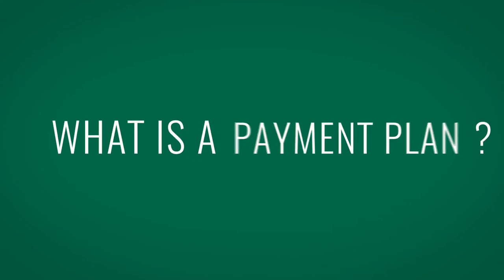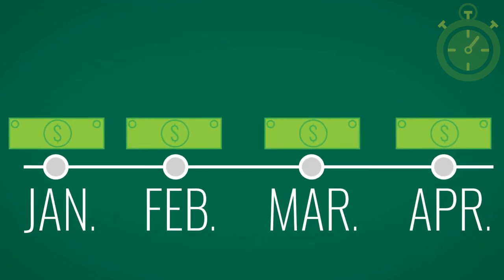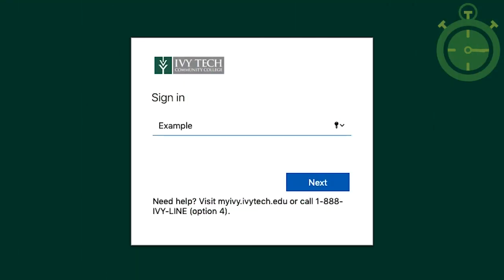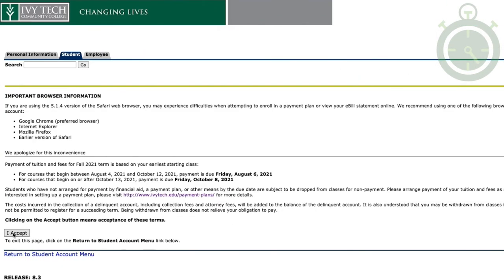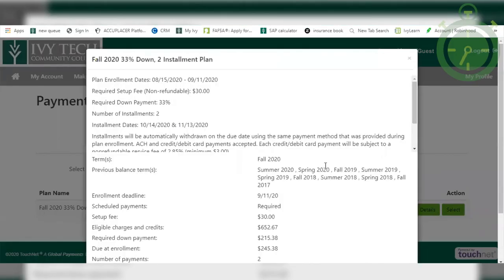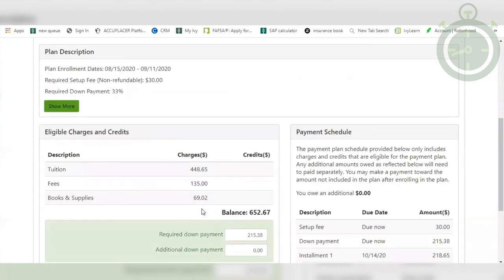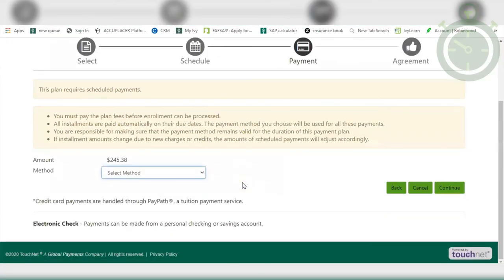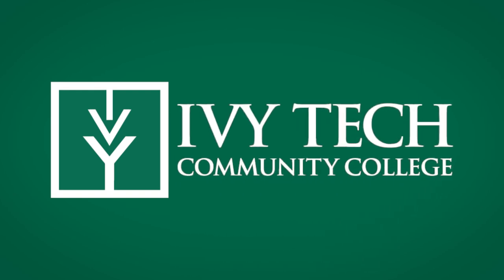Ivy Tech Payment Plans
Learn about Ivy Tech payment plans and how to set one up.